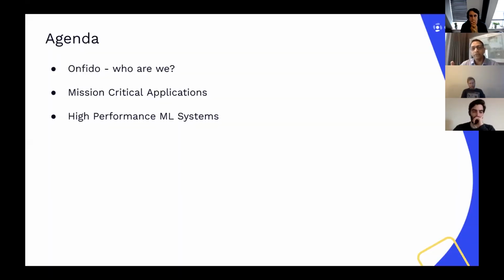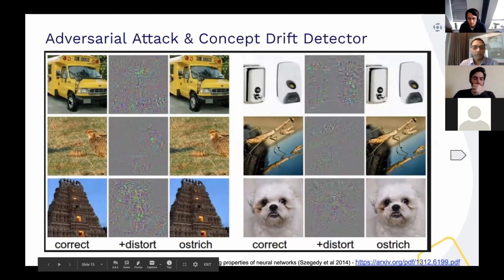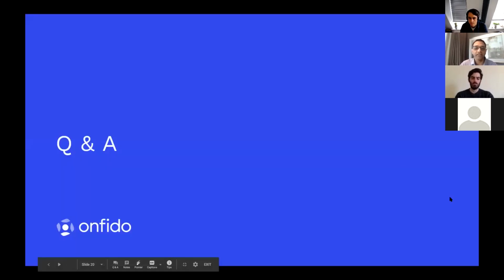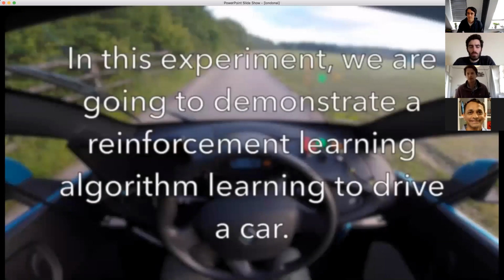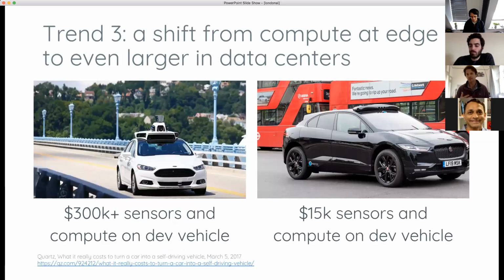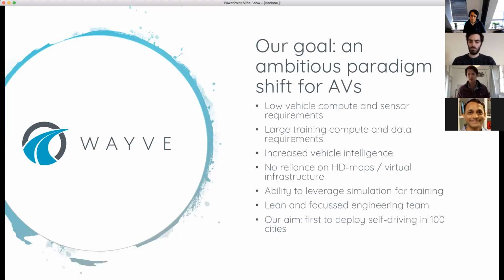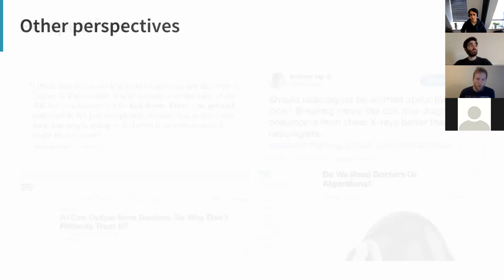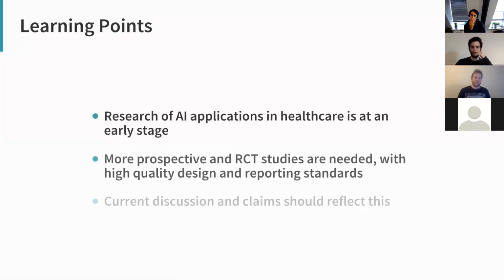London.AI #20: Mohan Mahadevan (Onfido), Alex Kendall (Wayve), and Chris Lovejoy (Cera Care)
London.AI is a community of AI practitioners from technology companies, startups, and academia. You can learn more about us and our events

This episode features talks on predicting the future in autonomous mobile robots deep learning in medical imaging and the bias of those studies, and computer vision for remote identity verification at scale